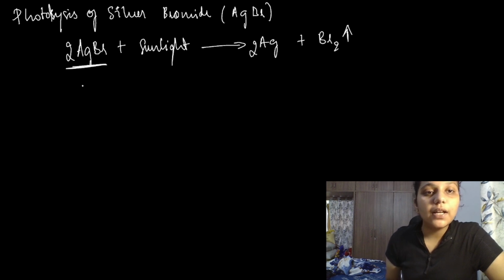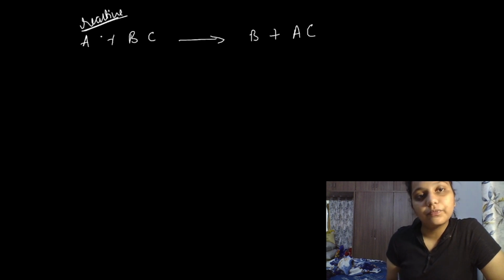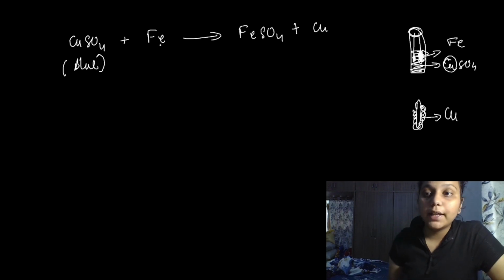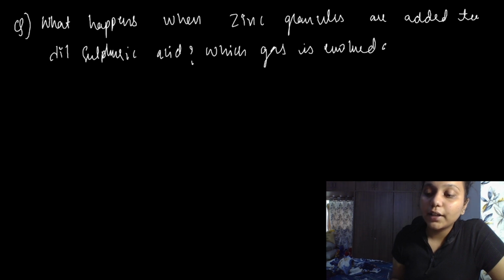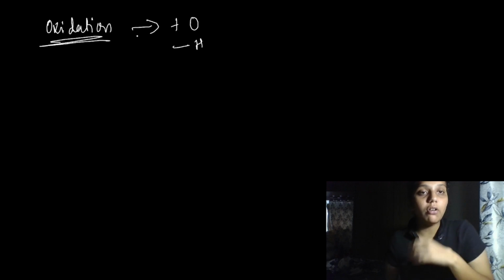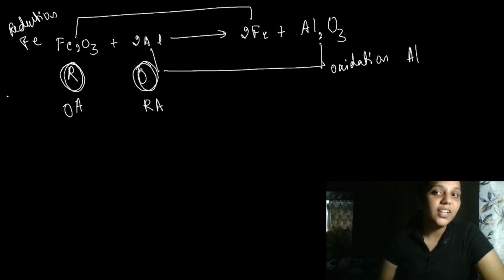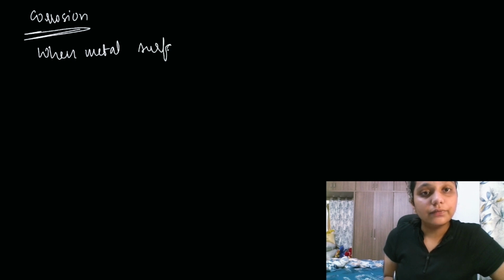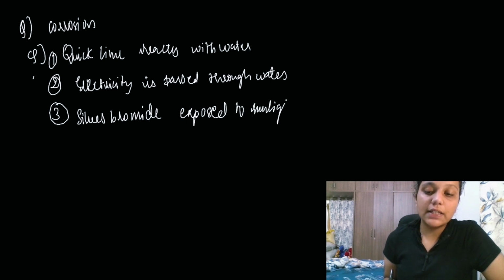Chemical Reactions and Equations - Part 3 | Types of Chemical Reactions Explained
In Part 3 of our Chemical Reactions and Equations series, we dive deep into the types of chemical reactions — including combination, decomposition, displacement, and double displacement reactions. With clear explanations, balanced equations, and real-life examples, this video will help you understand how different reactions work and why they matter in chemistry.

👉 Perfect for Class 10 Science, NEET/JEE Foundation, and basic chemistry revision!

📌 Covered in this video:

What are different types of chemical reactions?

Examples and balanced equations for each type